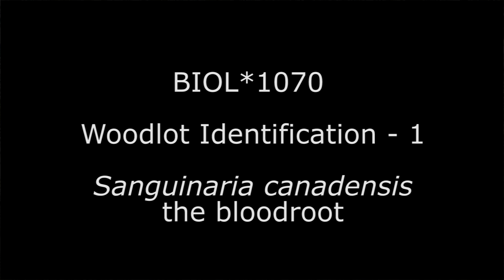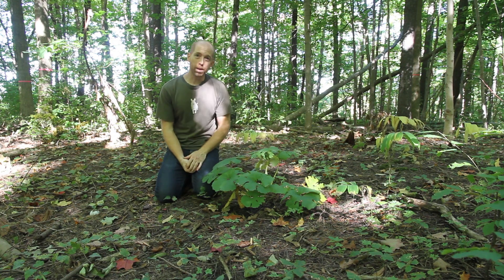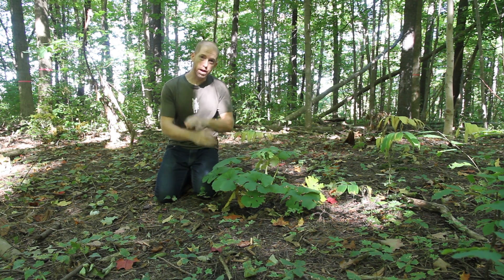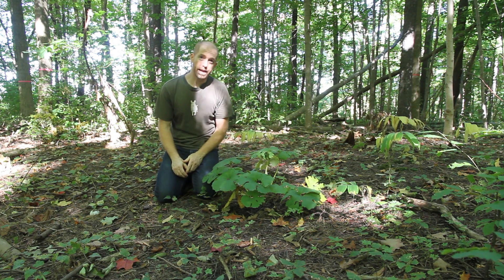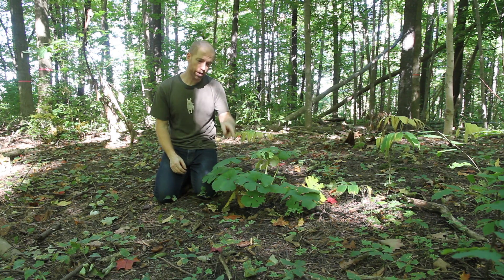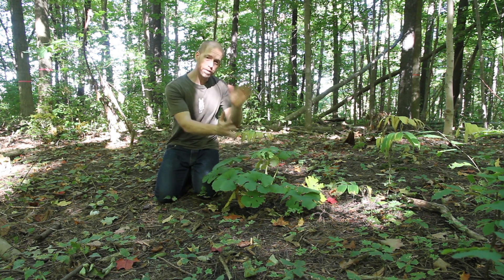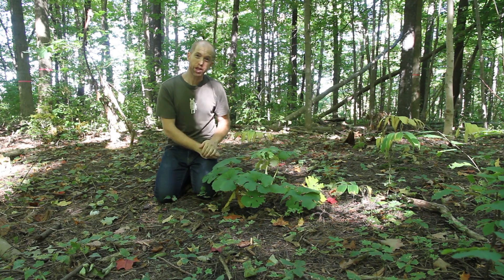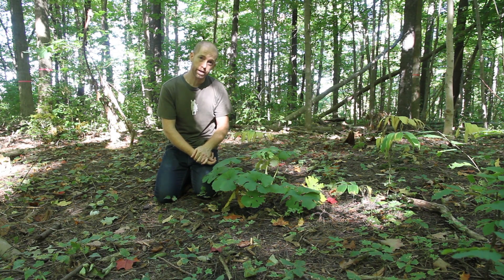BIOL*1070 - Unit5 - Quiz 1 answer